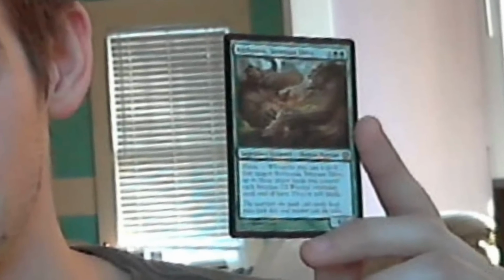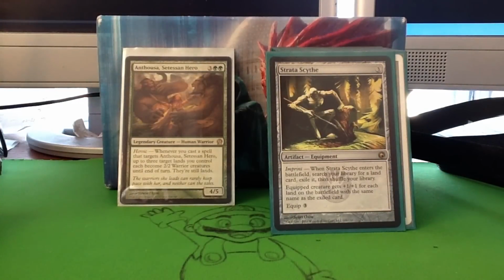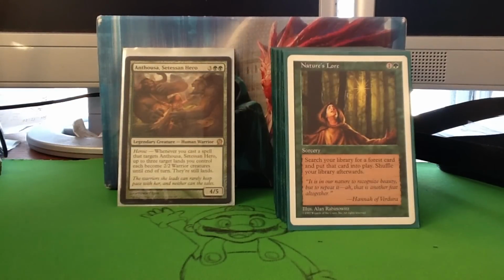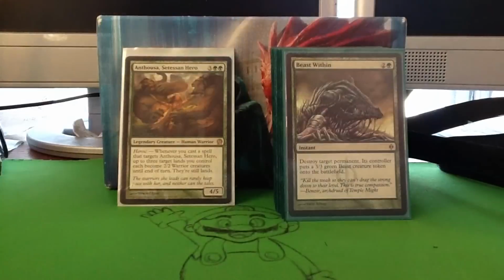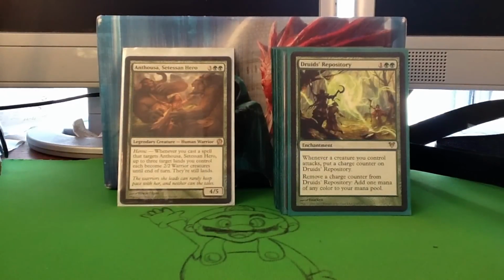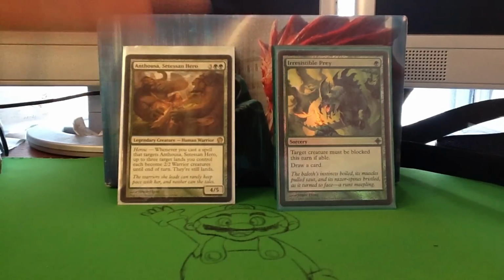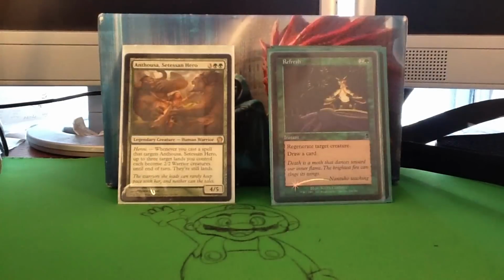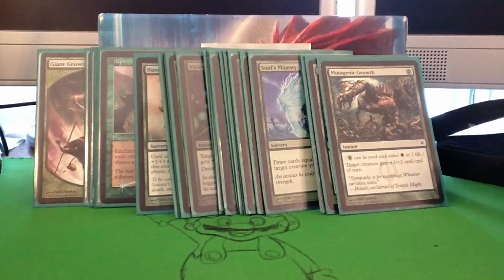Patrick's Anthousa, Setessan Hero CMDR Deck [EDH / Commander / Magic the Gathering]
Anthousa, Setessan Hero Deck List

Dryad Arbor
Reliquary Tower
Mosswort Bridge
Evolving Wilds
Terramorphic Expanse
31 Forest
Swiftfoot Boots
Runechanter’s Pike
Strata Scythe
Mimic Vat
Nevinyrral’s Disk
Mind’s Eye
Steel Hellkite
Precursor Golem
Sol Ring
Emerald Medallion
Nature’s Lore
Cultivate
Harrow
Rampant Growth
Yavimaya Elder
Sakura-Tribe Elder
Solemn Simulacrum
Harmonize
Explore
Primeval Bounty
Garruk, Primal Hunter
Skyshroud Blessing
Beast Within
Seal of Primordium
Krosan Grip
Eternal Witness
Acidic Slime
Dungrove Elder
Allosaurus Rider
Timber Protector
Coat of Arms
Nature’s Will
Druids’ Repository
Beastmaster Ascension
Sosuke, Son of Seshiro
Wild Defiance
Livewire Lash
Leering Emblem
Sphinx-Bone Wand
Giant Growth
Irresistible Prey
Whip Silk
Tel-Jilad Defiance
Feral Instinct
Alpha Status
Hunter’s Prowess
Hunter’s Insight
Prey Upon
Wildsize
Viridescent Wisps
Rancor
Sudden Strength
Refresh
Reality Anchor
Aggressive Urge
Warriors’ Lesson
Primal Bellow
Bear Umbra
Soul’s Majesty
Lace with Moonglove
Invigorate
Bounty of the Hunt
Mutagenic Growth